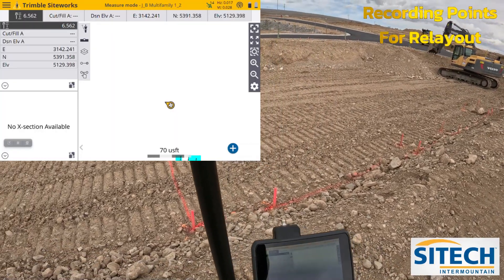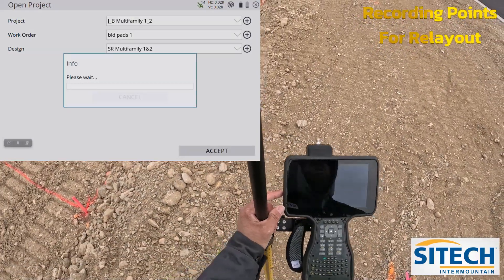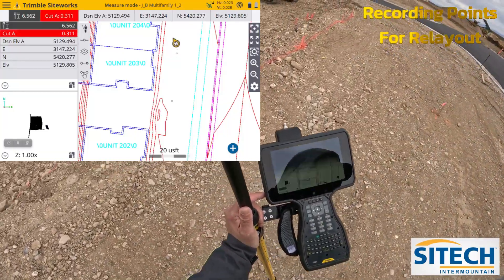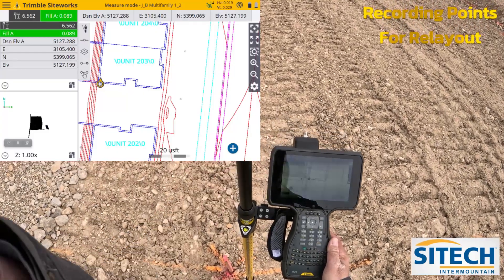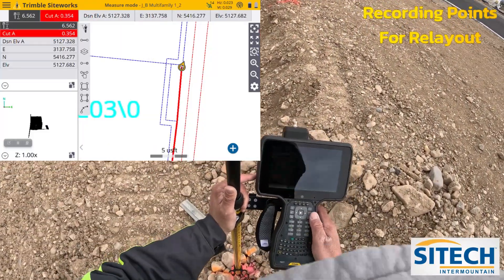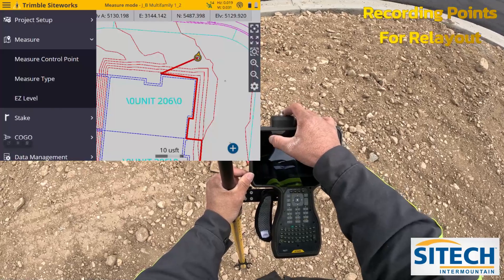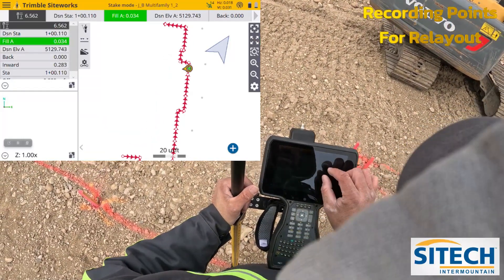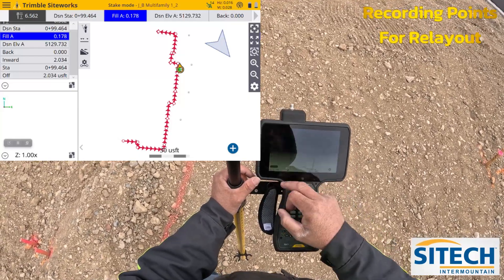SITECH Siteworks Recording House Layout Points For Relayout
In this video, SITECH Intermountain will show you how to use SITECH Siteworks to record house layout points for relayout. This is a great way to save time and ensure that your layouts are accurate.

To get started, open SITECH Siteworks and create a new project. Then, select the "Layout" tool and click on the "Add Point" button.

Next, use the cursor to position the point where you want to create a layout point. Once you are happy with the location, click on the left mouse button to create the point.

Repeat these steps to create as many layout points as you need. Once you are finished, select the "Relayout" tool and click on the "Start Relayout" button.

SITECH Siteworks will now automatically generate a new layout based on the points that you have created. You can then review the layout and make any necessary adjustments.

Once you are happy with the layout, click on the "Finish Relayout" button. Your new layout will now be saved.

We hope this video was helpful. Please let us know if you have any questions.

Here are some additional tips for using SITECH Siteworks to record house layout points for relayout:

- Use a laser level to ensure that your points are accurately placed.
- Create a point for each corner of the house, as well as for any other important features, such as doors and windows.
- Label each point with its corresponding location.
- Save your layout points in a safe location so that you can access them later.

By following these tips, you can ensure that your house layouts are accurate and efficient.